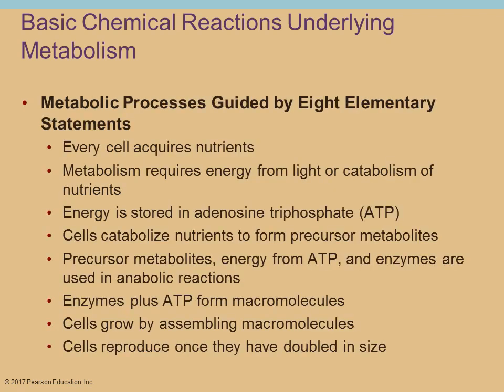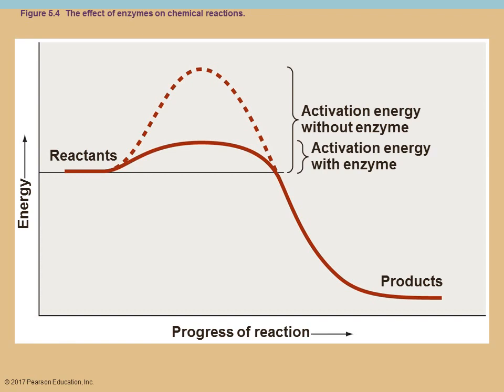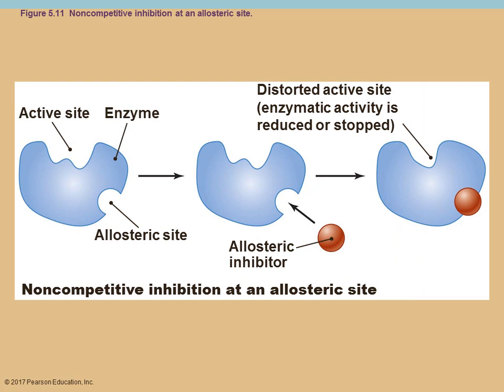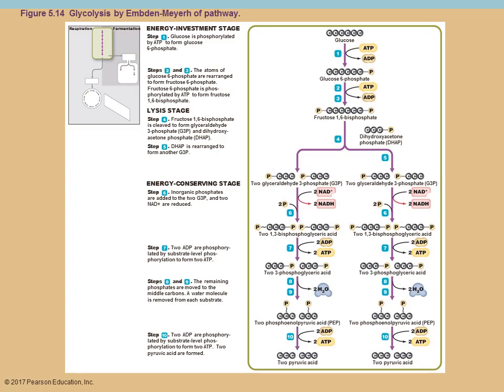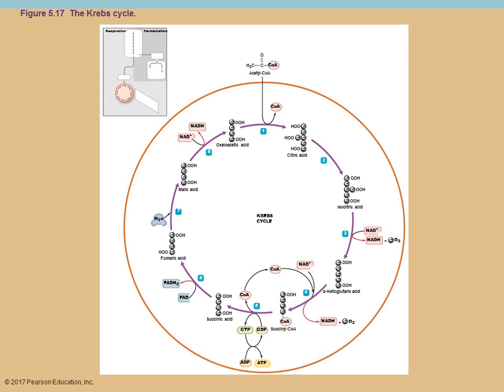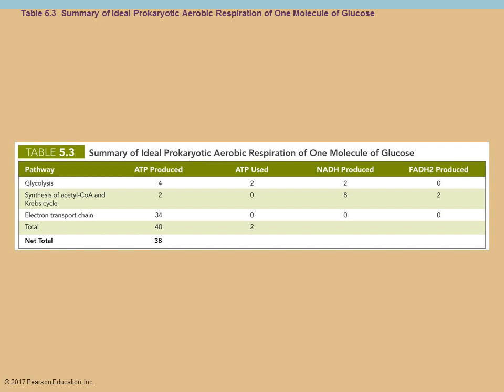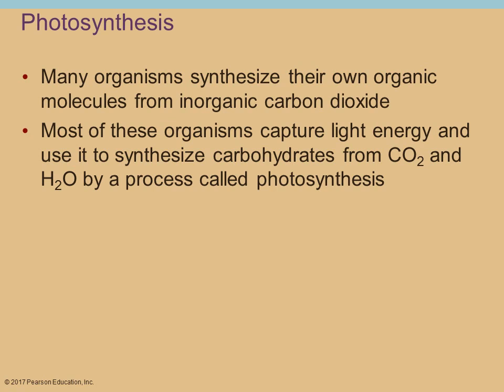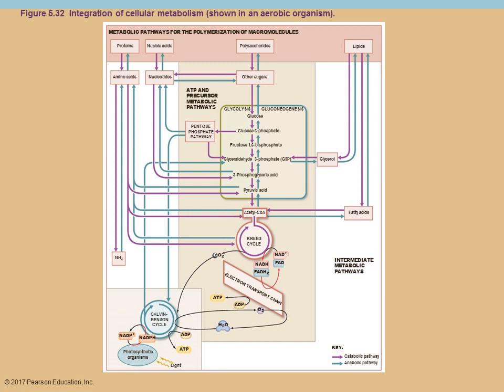2420 Chapter 5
Learn about microbial metabolism.